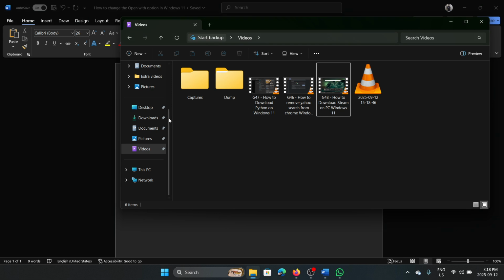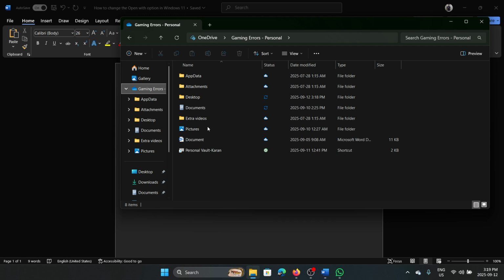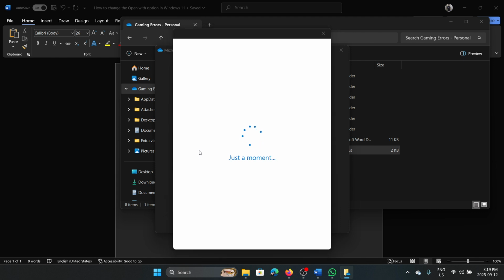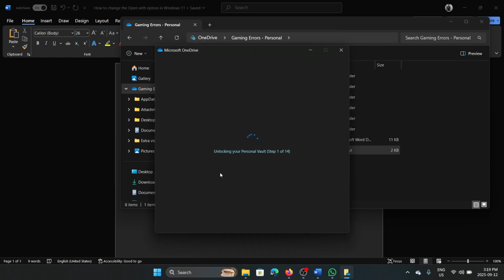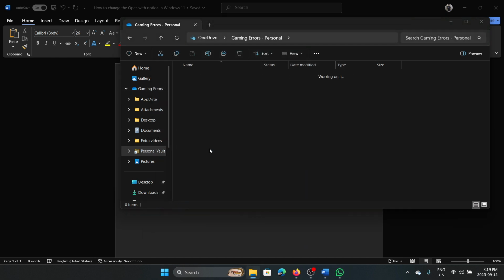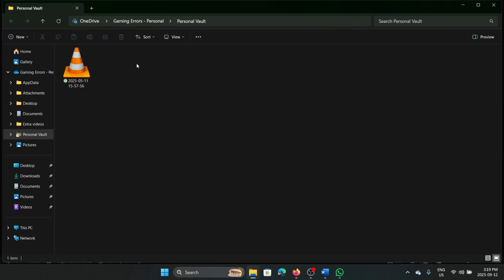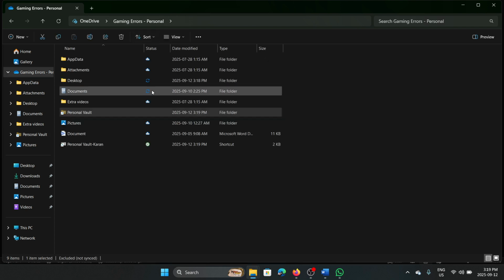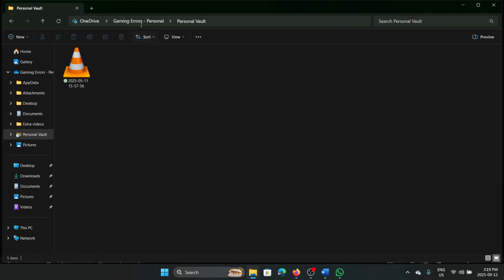How to set up, use, disable OneDrive Personal Vault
Video Title: How to set up, use, disable OneDrive Personal Vault

If you wish to set up, use, disable OneDrive Personal Vault then please watch this video.